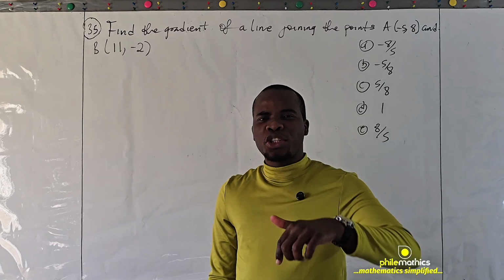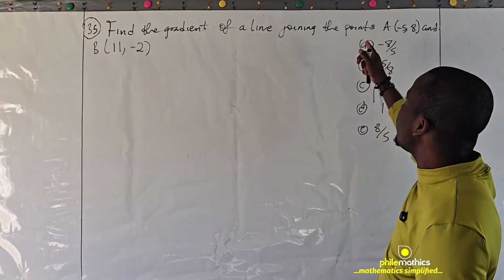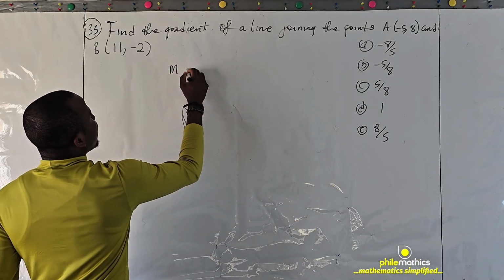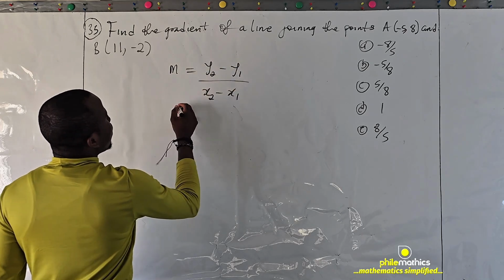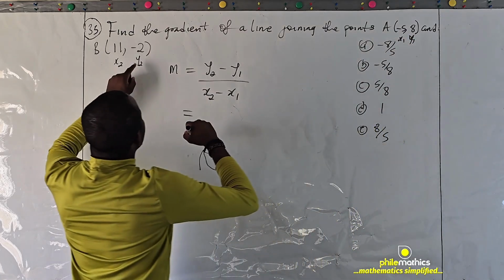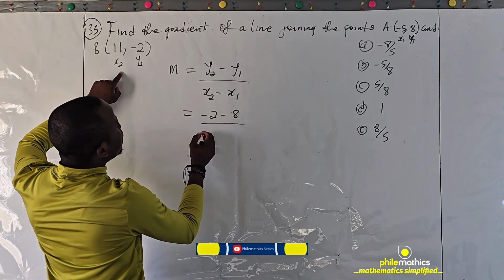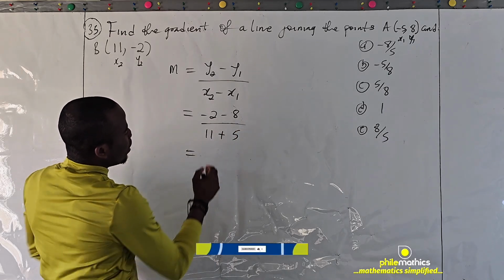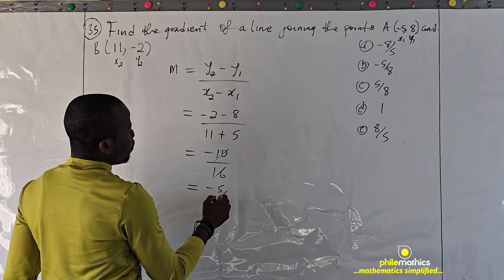HOW TO FIND GRADIENT EASILY | MATHS TRICK YOU MUST KNOW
In this video, we break down the concept of Gradient in the simplest way possible so students can fully understand it without confusion. If you’ve ever struggled with slope, rate of change, or how to calculate Gradient in mathematics, this lesson is made just for you.
You’ll learn:
📌 The meaning of Gradient in real-life terms
📌 Step-by-step methods to calculate Gradient
📌 How Gradient relates to graphs and lines
📌 Easy examples to help you master the topic quickly
📌 Exam tips to solve Gradient questions faster

This lesson is perfect for secondary school students, exam preparation (WAEC, JAMB, GCSE), and anyone who wants to improve their math skills.